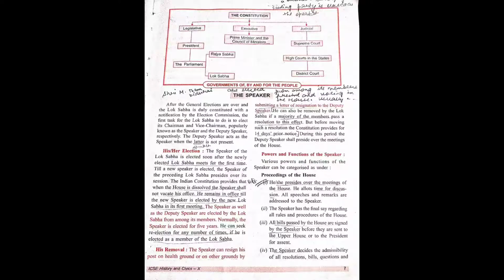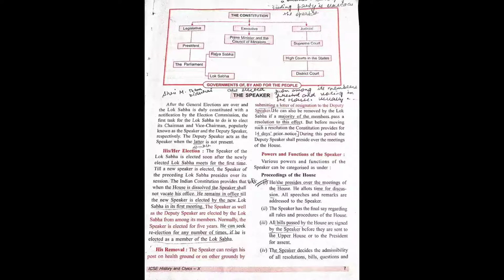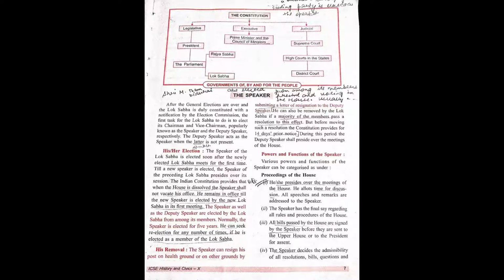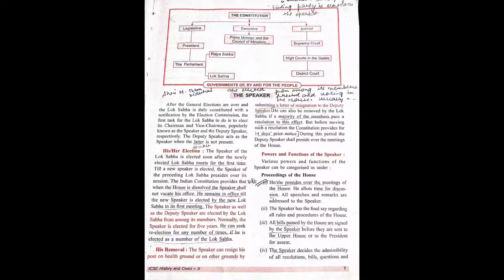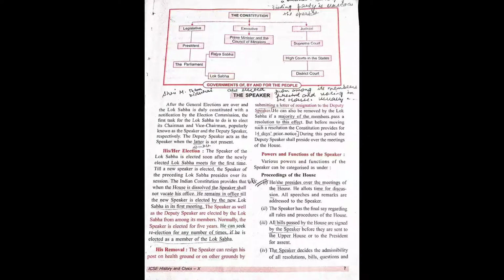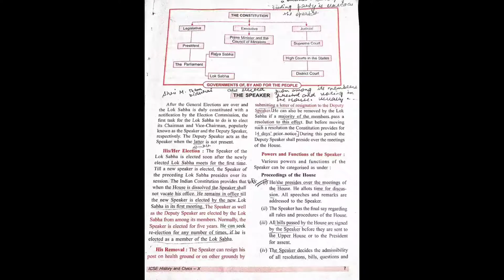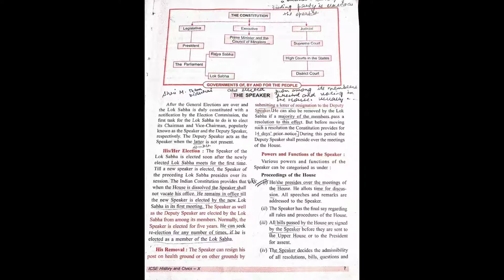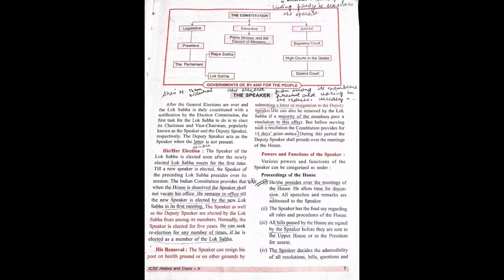The Union Parliament/Legislature PART 2 Class X ICSE (The SPEAKER AND HIS POWERS)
This is a continuation video with the Part 1 The Union Parliament/Legislature.
- The speaker of the Lok Sabha
-Speaker Election
-Speaker Removal
-Speaker's Power and Functions
i) Administrative powers
ii) Proceedings of the house
iii) Disciplinary powers
iv) Appointing various committees
v) Miscellaneous power
If you find the video useful please do hit the like button which provides me with confidence and don't forget to press the subscribe button so you don't miss a update from the channel.

For the students who don't have book can comment below l will provide you with chapter's PDF on telegram group.Also there you will be provided with mind map and additional notes.

Civics ICSE Class10 TheUnionParliament/legislature/Chapter1#SpeakeroftheLokSabha#TheExplorer#TheÊxplôrêr#The Explorer